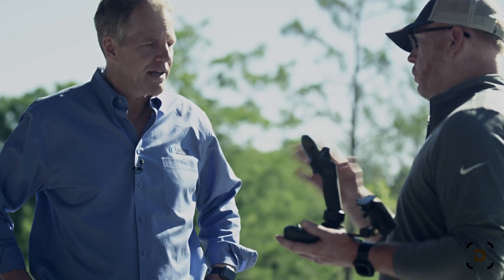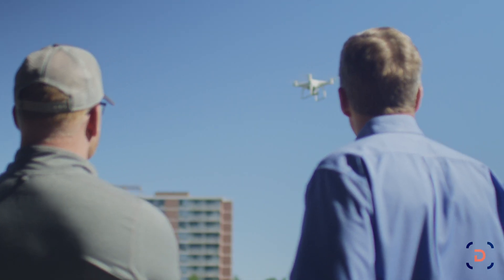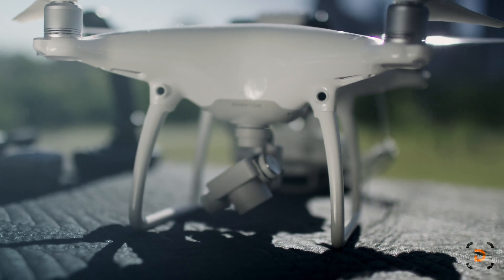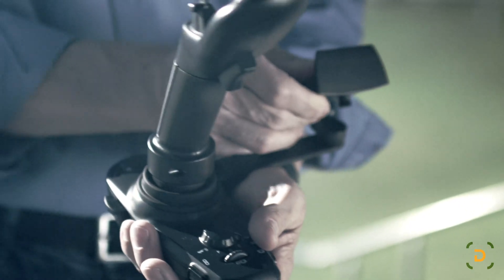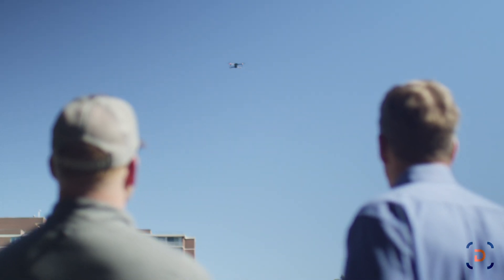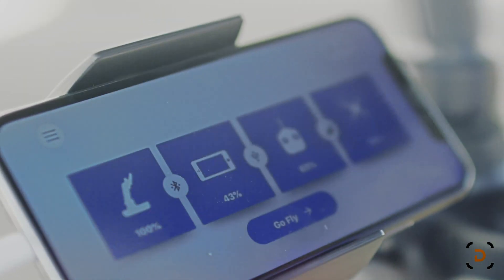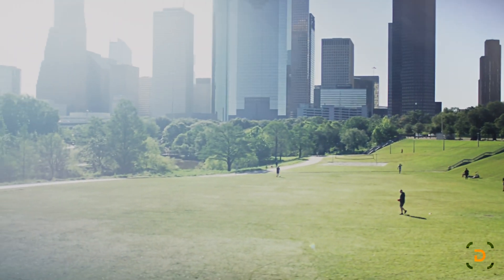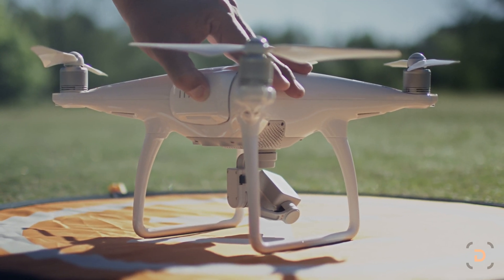FT Aviator Drone Controller: An In-Depth Look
Get an up close look at the FT Aviator with Scott Parazynski, Fluidity Tech Founder & CEO. Learn more about the features, see it in flight, and get a snapshot of the FT Aviator app used to fly with.

The unique FT Aviator provides a more intuitive, precise and fun way to fly your drone. Using an astronaut’s perspective on intuitive motion through space, we have patented a unique and intuitive drone controller that anyone, whether they’re eight or eighty, can pick up and begin using immediately.

The FT Aviator is designed to incorporate the relevant 4 degrees of freedom of movement (x, y, z, and yaw) to drone flying, eliminating the awkward interface and steeper learning curve of existing dual thumb-controlled drones. It intuitively unlocks human potential to fly and capture stunning imagery.